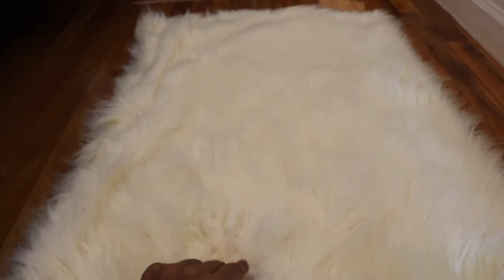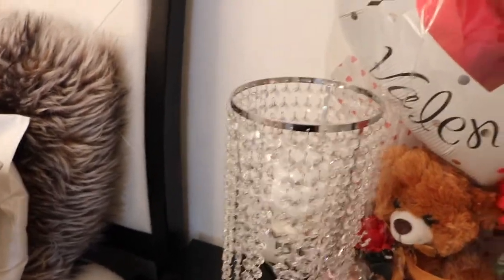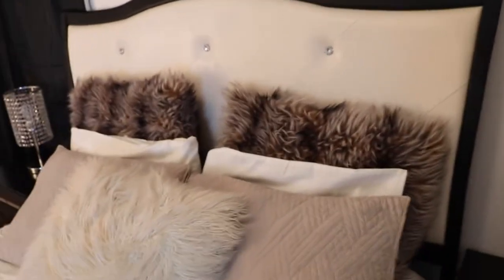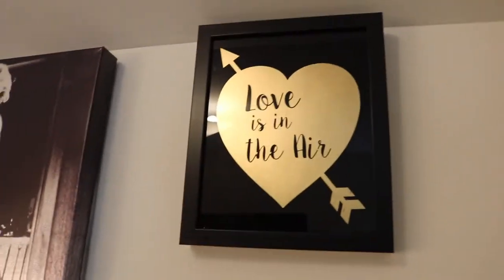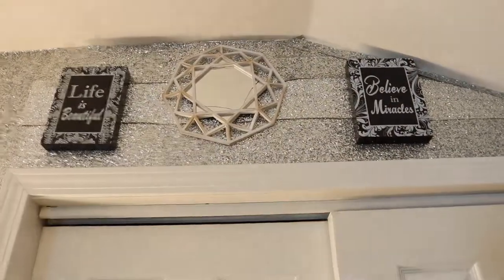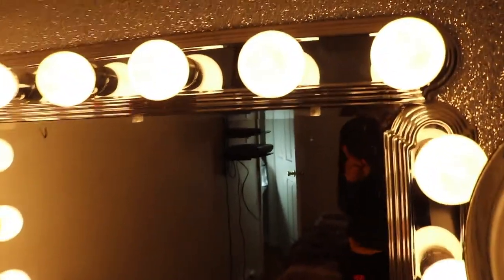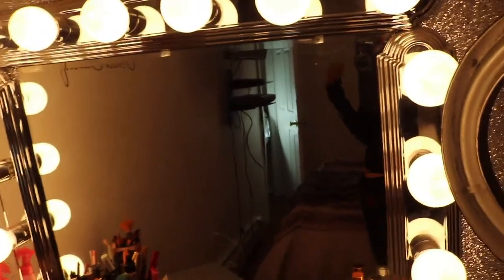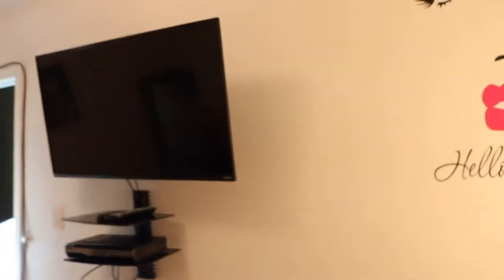Room transformation tour || 2018 || Kali Made